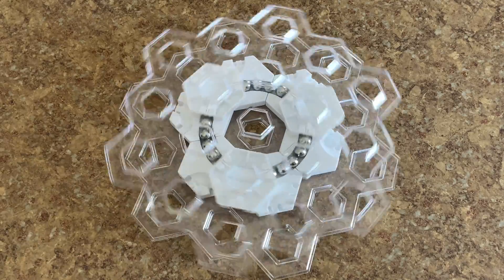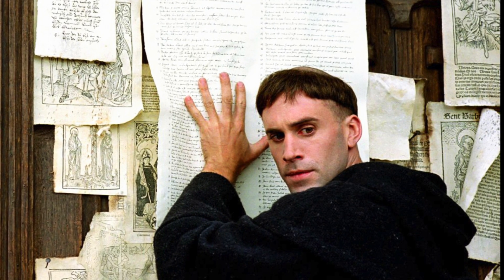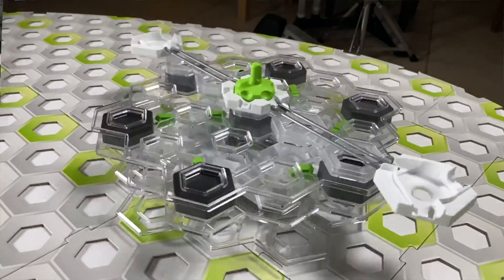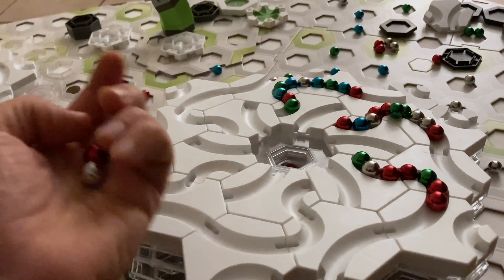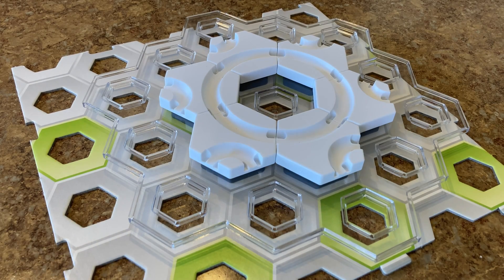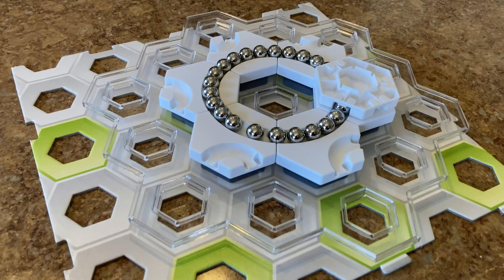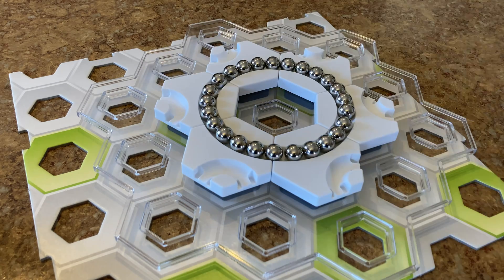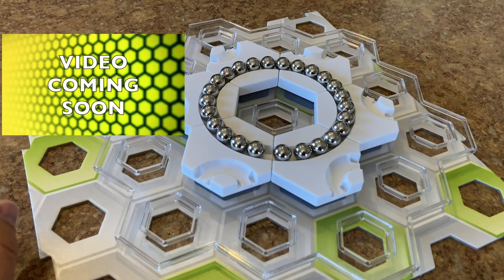The GraviTrax Marble Bearing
How to build a ball bearing out of GraviTrax pieces, to add action to your marble runs. The marble bearing is a piece of base tech that allows us to build all kinds of other mechanisms, marble runs, and rolling ball sculptures!

This is the first in the Marble Run Tech series of videos.

Amazon links below are Paid Links:

Where to buy more marbles (kugeln) so you can build a marble bearing?
(I receive no compensation for these links)

The best deal of all is 50 marbles for $15 to 16 Euros, including shipping, on Ali Express. They ship WORLDWIDE, including to the USA. This is enough marbles to build 2 marble bearings!

50 pcs - (12.7mm) (1/2" inch) Chrome Steel Bearing Balls Hardened Chromium G16 Precision AISI 52100:

You can also buy marbles from these USA sellers:

Four Brothers GRAVITRAX 1/2" Replacement Chromium Steel Balls - Pack of 20:

Four Brothers 1/2" Replacement Chromium Steel Balls for Spacerail Game (Pack of 20)
by Four Brothers Products

Multi-Colored 1/2" Chrome Steel Balls for GraviTrax Marble Run, 20 pack by Botabee:

00:00 - Opening Sequence
00:41 - Reformation Day Weekend
01:24 - Marble Bearing Intro
02:51 - How to Build